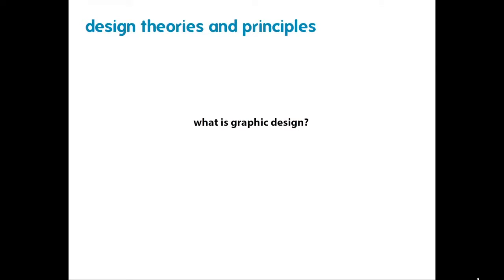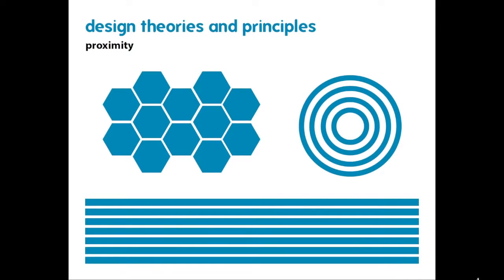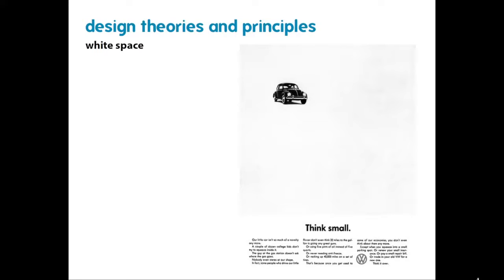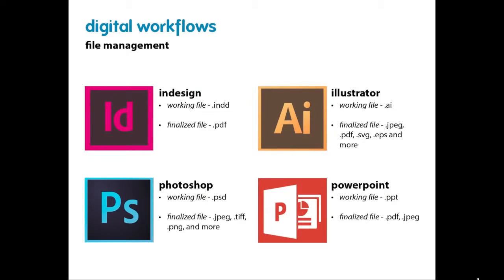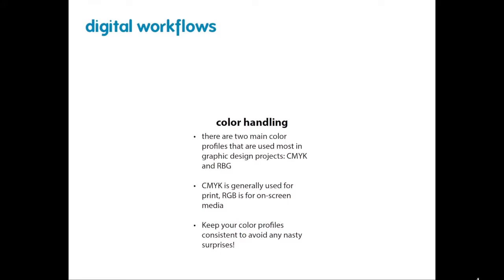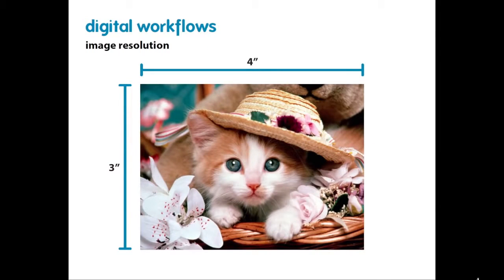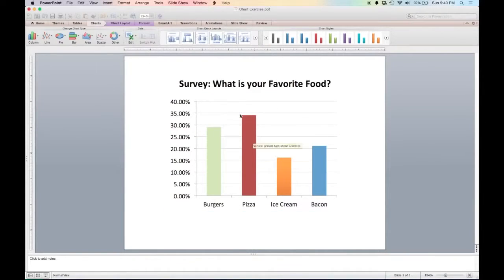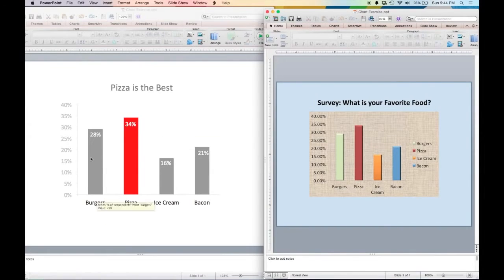Materi Lengkap Prinsip Prinsip Desain Grafis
Berisi materi lengkap tentang desain grafis yang mungkin berguna bagi anda yang ingin belajar dan menyempurnakan hasil desain grafis anda.